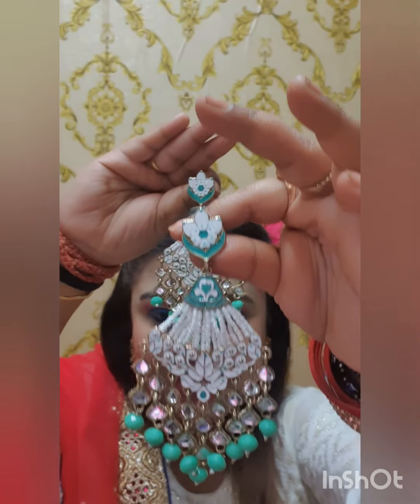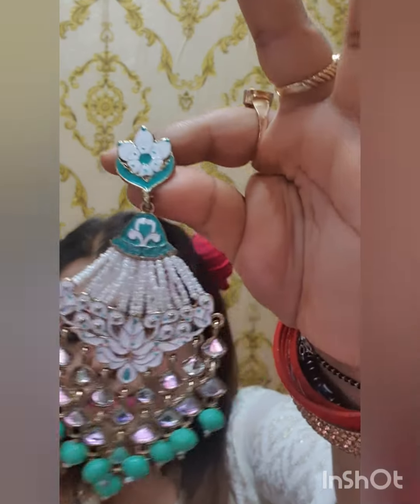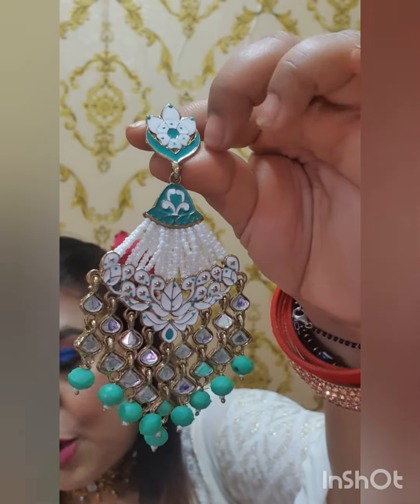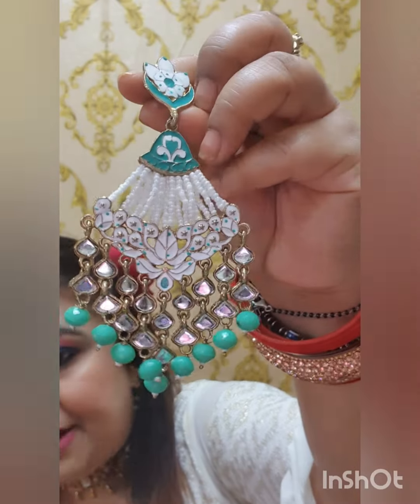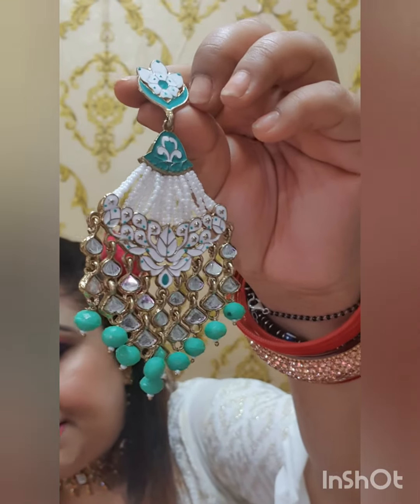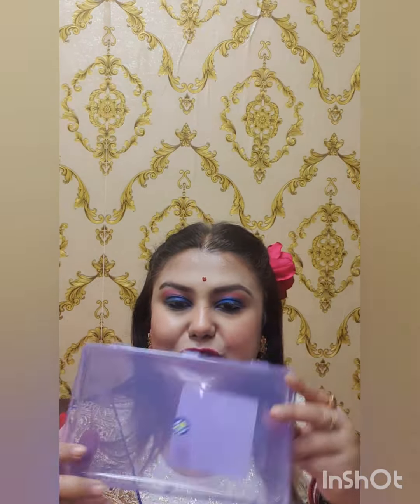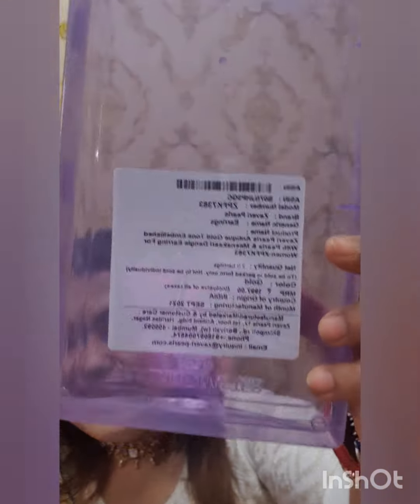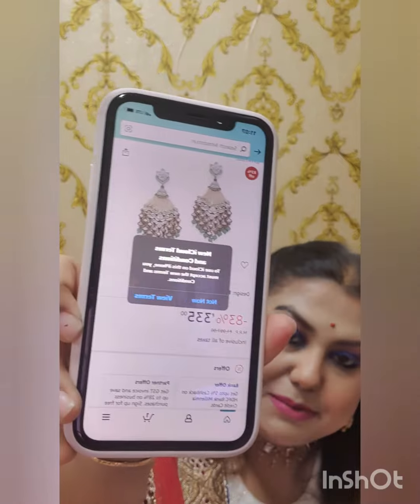Amazon Earning review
Hello my gorgeous

Confused about a Amazon Jewellery purchasing

Here you go        This is the 1st ever video review on Amazon earning purchasing

 I mentioned each and everything about my purchasing

This is ethnic styling Trendy earning

KEEP SMILING